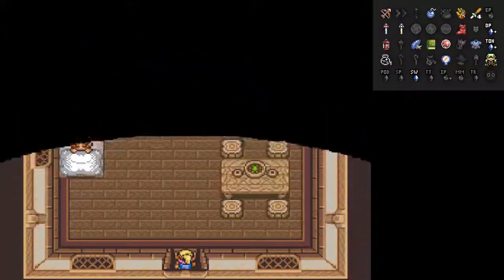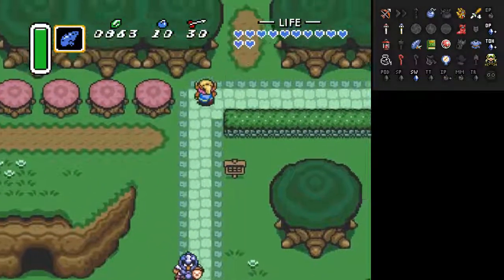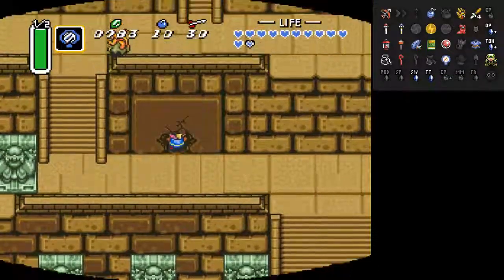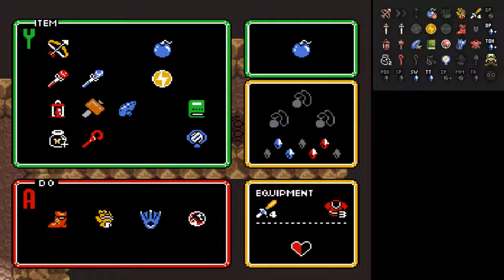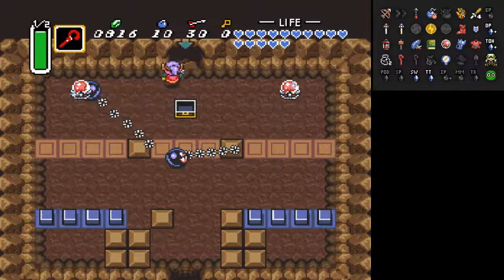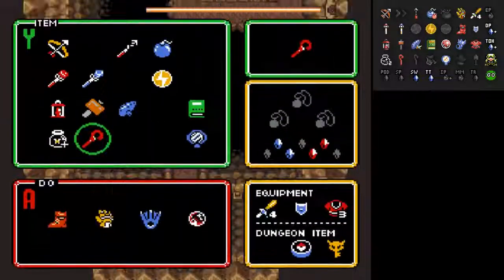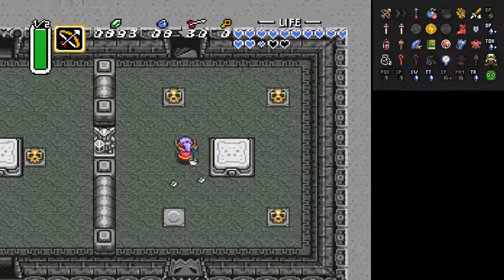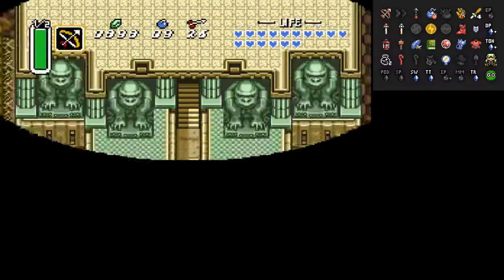Let's Play A Link to the Past Randomizer - Standard Run, Part 3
I almost die to bosses, but continue to persevere! Can you spot the mistake I make in this video?

(hint: it's using the red bomb)